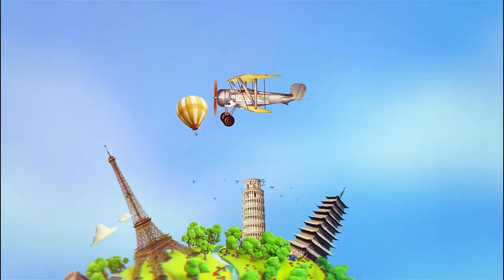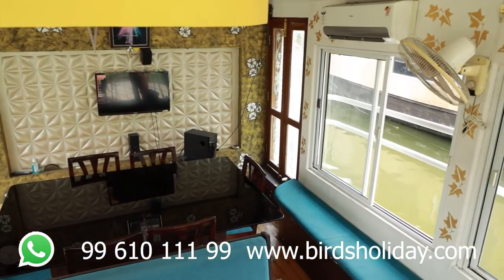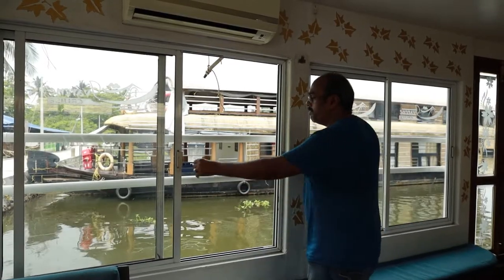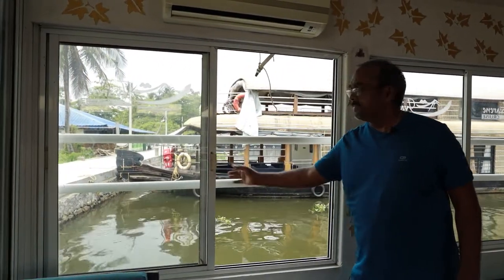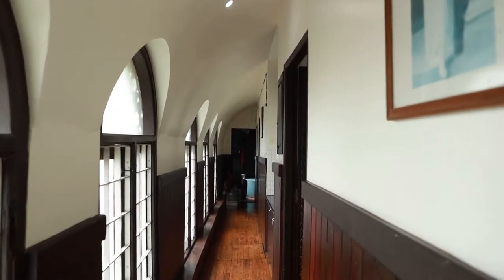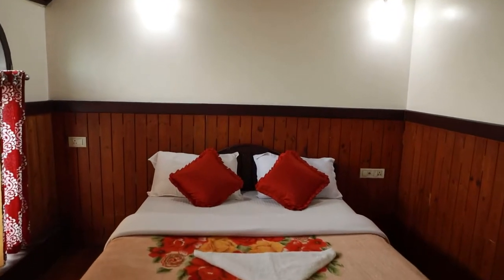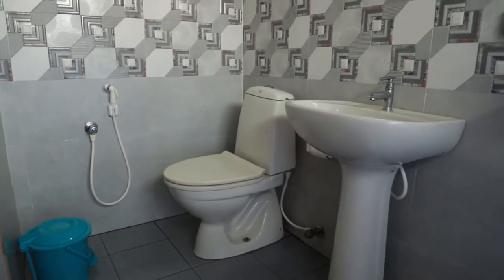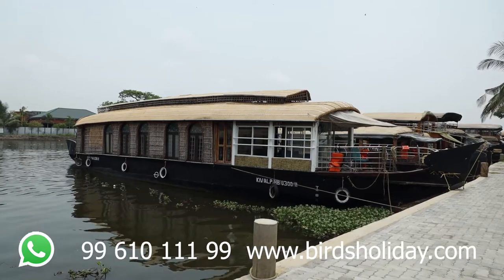Deluxe a/c Houseboat Alleppey | Full time A/C | 1 Bedroom Houseboat | 2 Bedroom Houseboat Alappuzha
Houseboat in Alleppey or Houseboat in Alappuzha. This Alappey boathouse video shows a two bedroom AC Deluxe Houseboat called Ivery Houseboat. This Ivery , 2 bedroom deluxe a/c houseboat is one among the best houseboats in Alleppey in Deluxe a/c segment. Its glass covered front lobby provides a full time a/c option in both bedroom and in lobby area. This glass covering gives another advantage , it protects from flies in the evening time.
This to bedroom houseboat makes cruise as one bedroom houseboat and as two bedroom houseboat.

For more details and booking